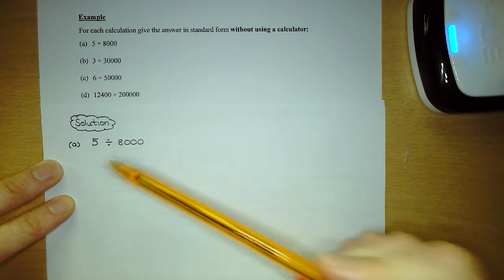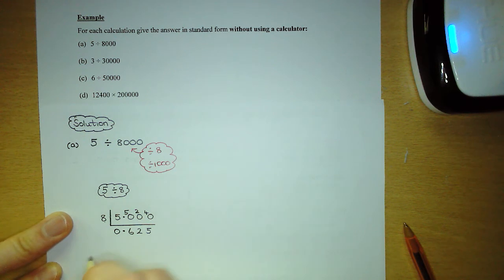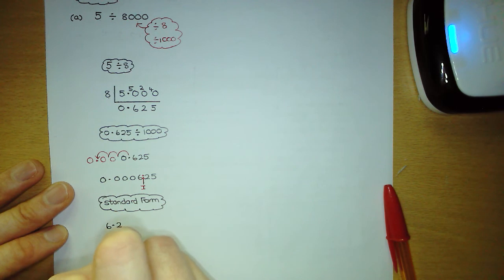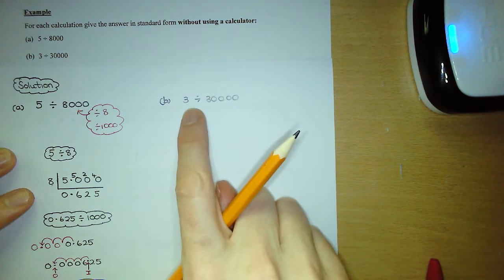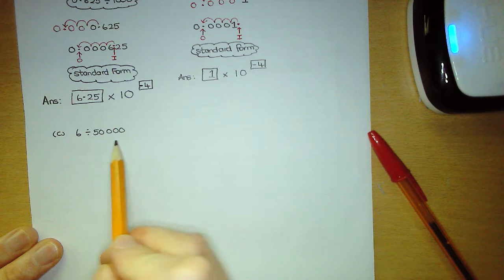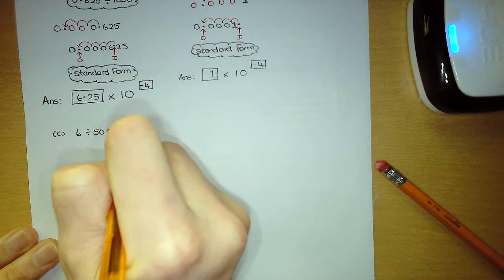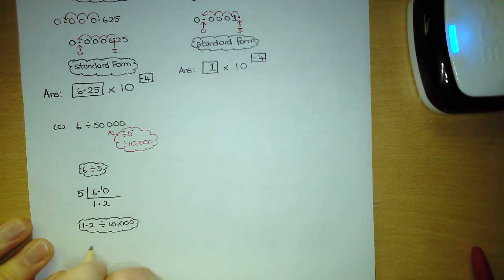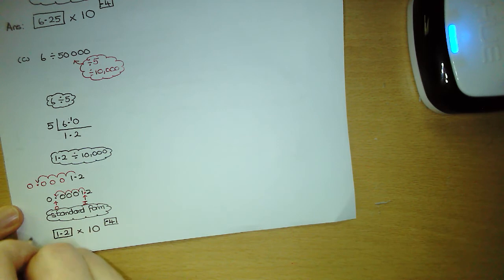Dividing or multiplying numbers and giving the answer in standard form without using a calculator